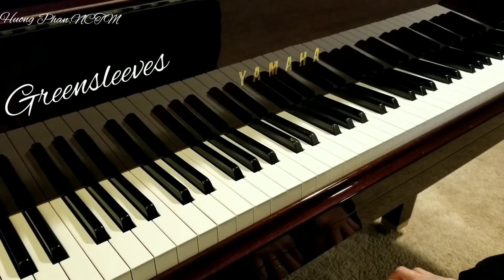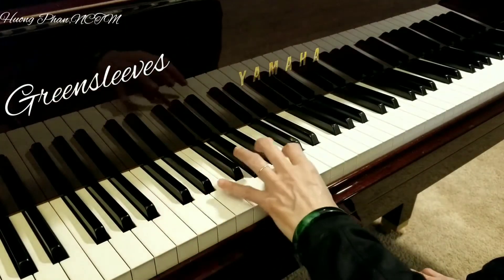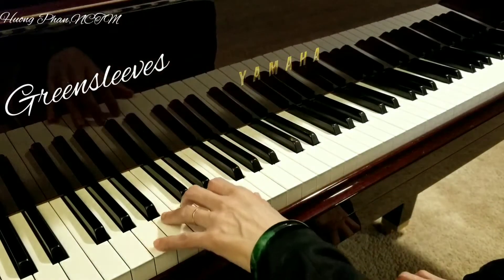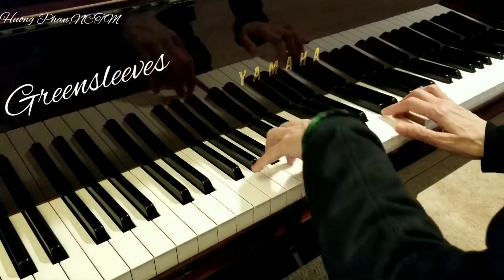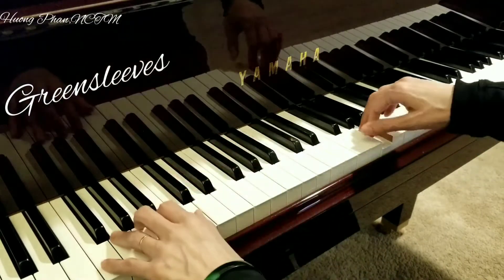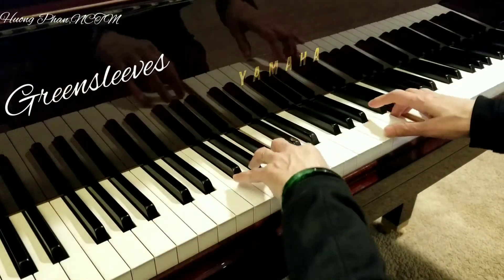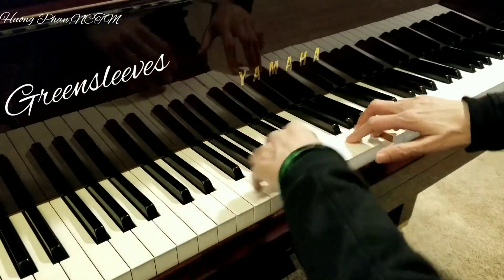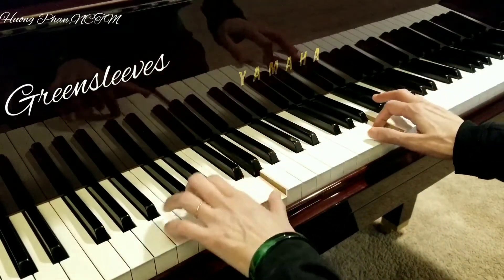Piano lessons: Greensleeves